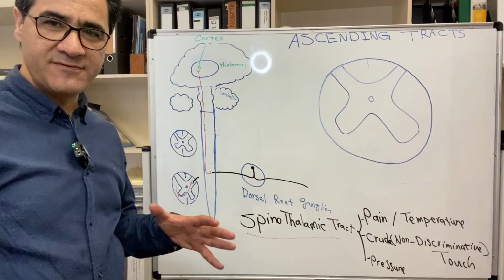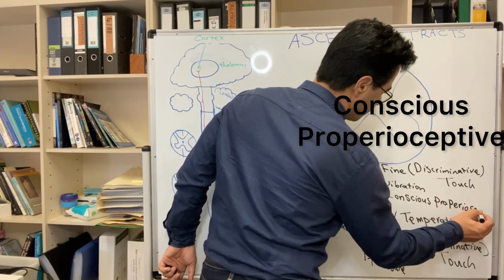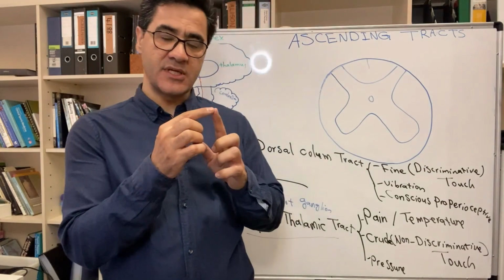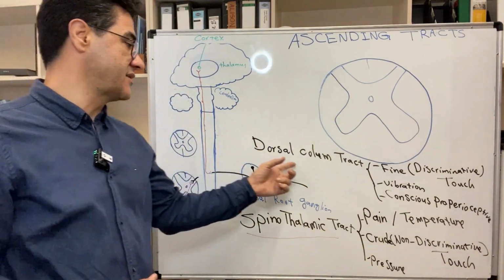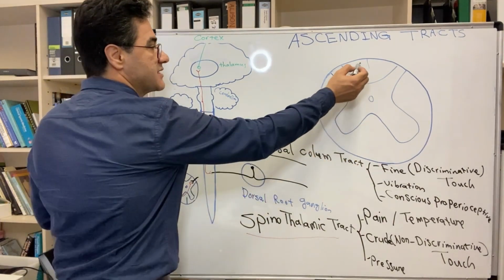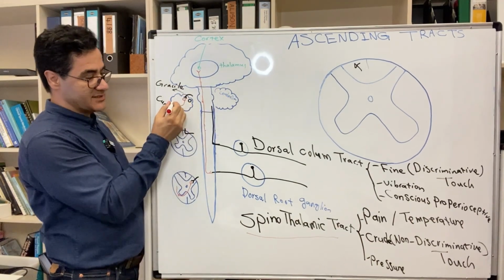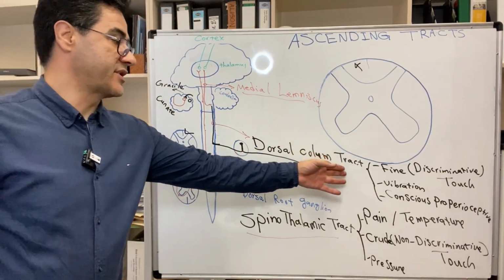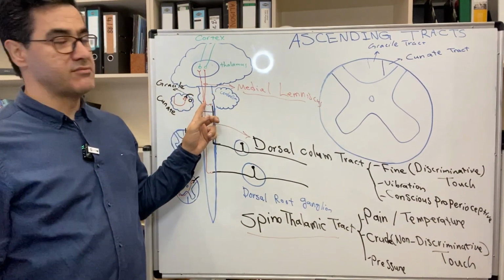Nurology | Ascending Tracts: Dorsal Column Tract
The dorsal column tract of the spinal cord is a key pathway for transmitting sensory information, like touch, vibration, and proprioception, from the body to the brain. It ensures precise sensory perception by carrying signals from sensory receptors to the thalamus. A vital part of our sensory system! 🔍💡

Musician: Firefl!es
Site:    • Frfls - Dayspring (Official Audio)